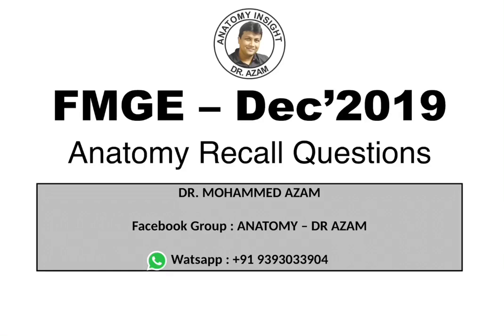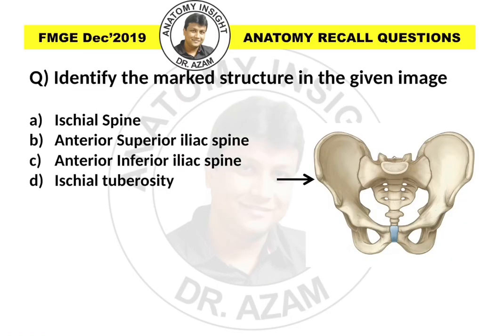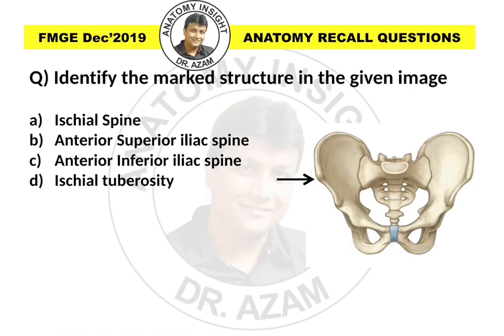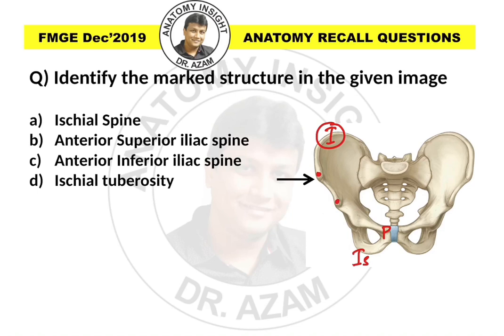FMGE Dec'2019 | Anatomy Recall Question - 1 | Dr Azam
Discussion of Recall Questions of Anatomy of FMGE Dec'2019. Exact framing of the questions might differ as these are the recall questions by students. Intention is to just highlight mainly on the concepts being tested in the exam.